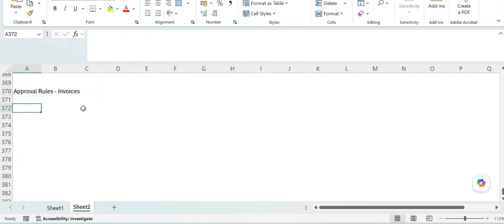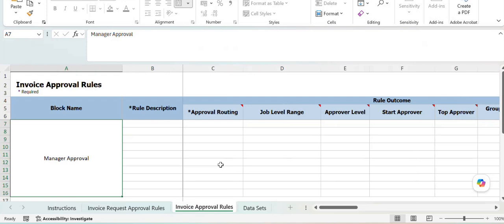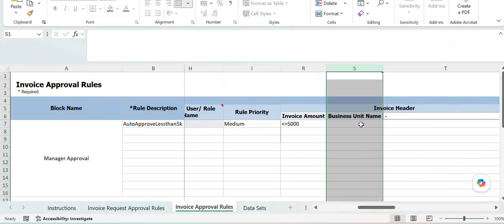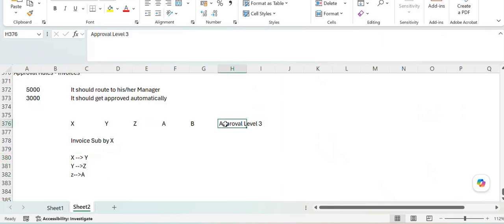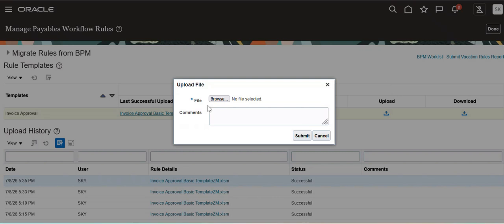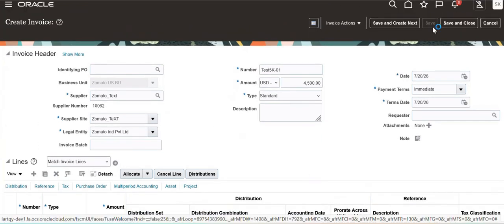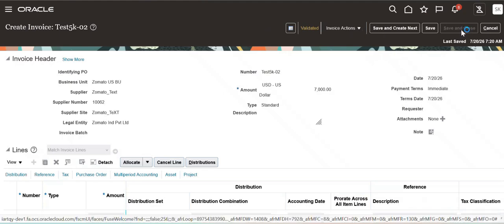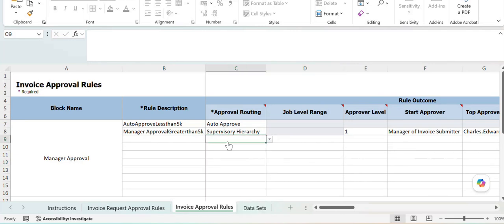Invoice Approval Rules - Oracle Fusion Finance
This video provides a walkthrough of configuring and understanding approval rules using the Spreadsheet Rule Authoring feature.